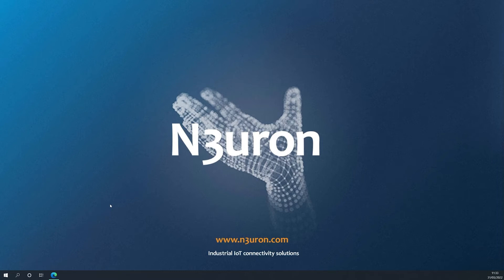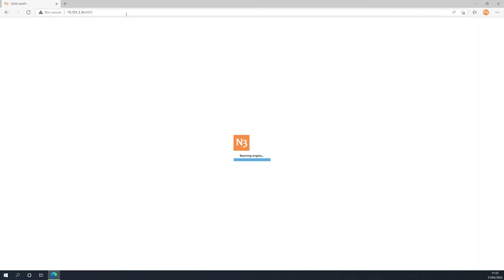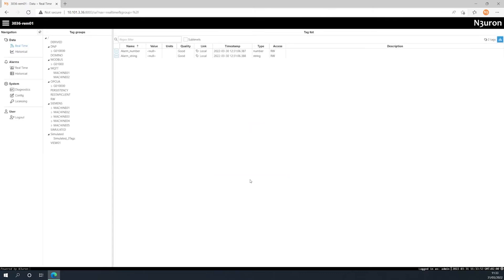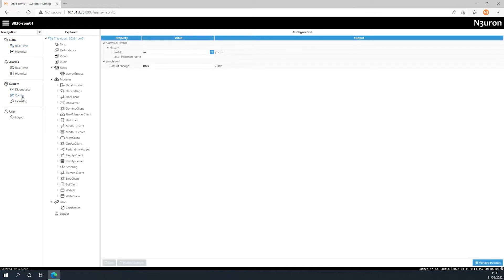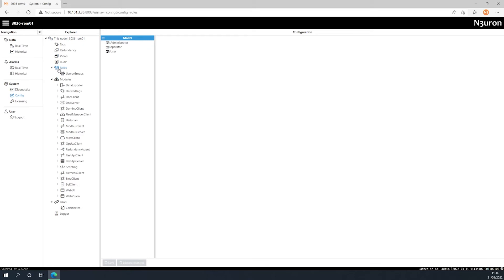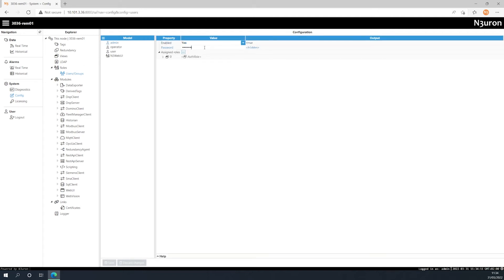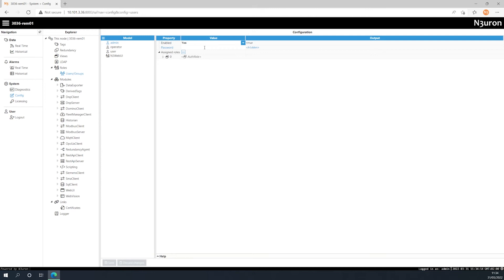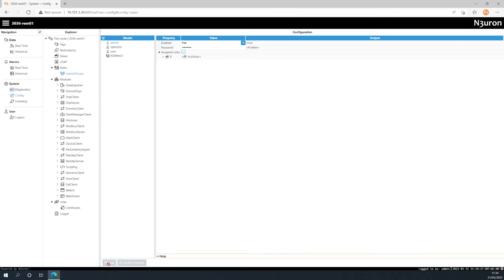Change of the Default Admin Password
N3uron is a fully web-based communication software platform designed to exchange data between industrial devices and third-party applications & systems and create HMI, SCADA applications, and much more. In this video of our N3uron Academy, we will share how to change the default N3uron password for our admin user profile. Let’s get started!

Course:
N3uron Node, Node Overview, Change of the Default Admin Password